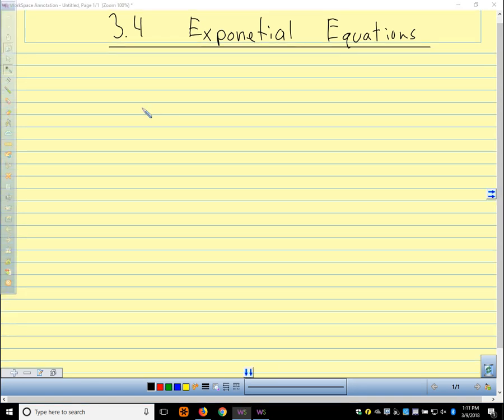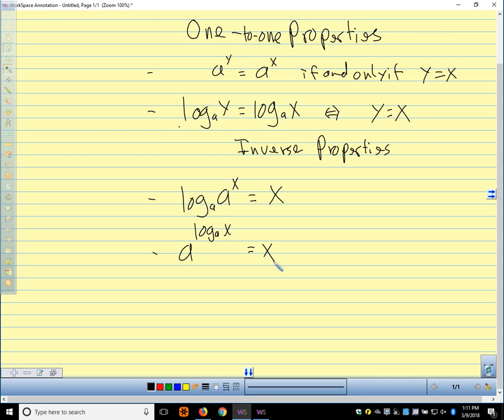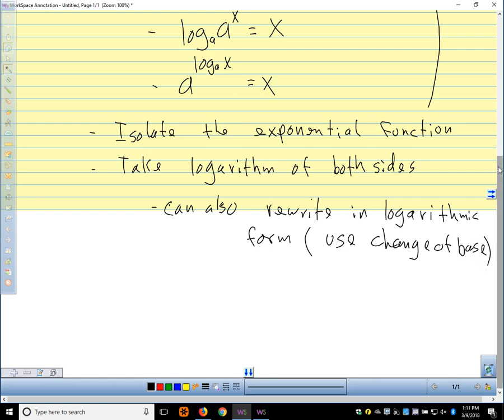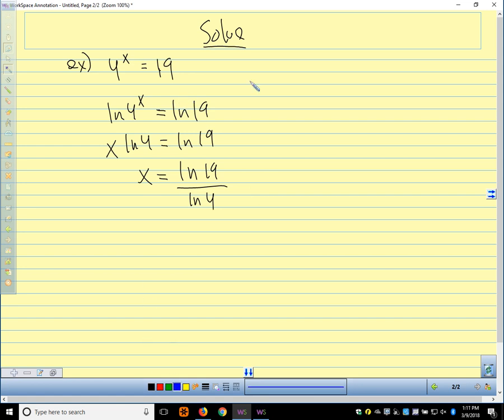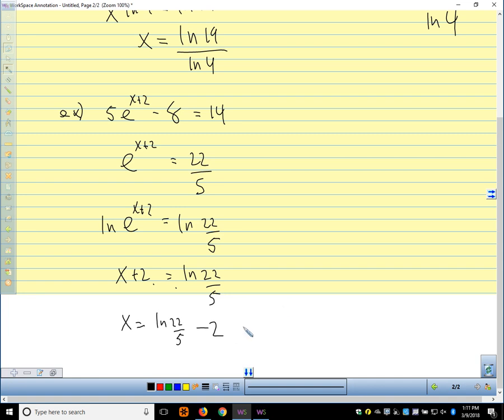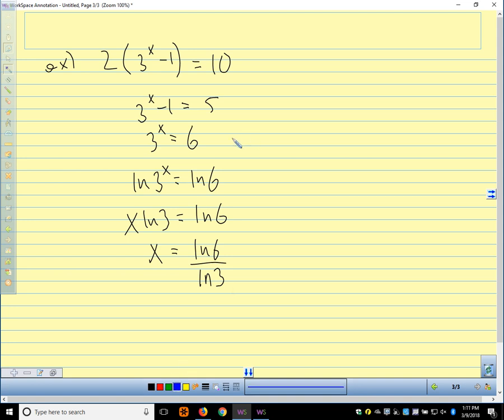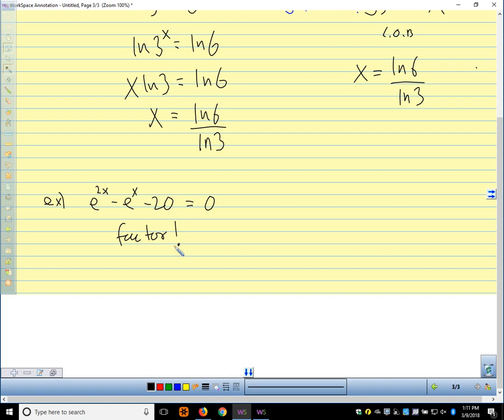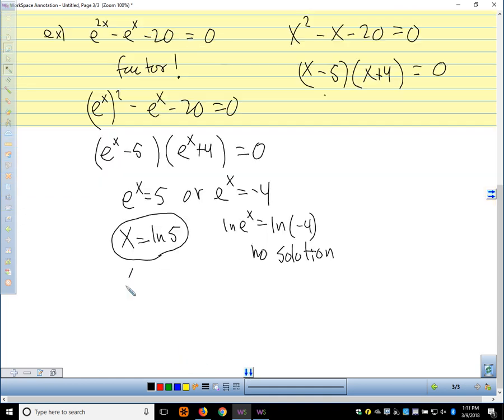Adv Pre Calc 2018 3.4 Exponential Equations